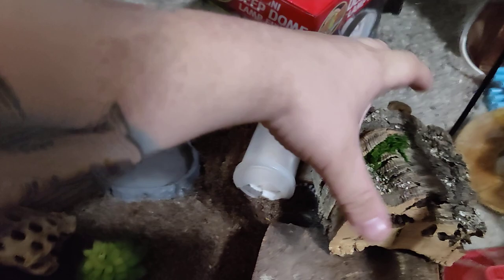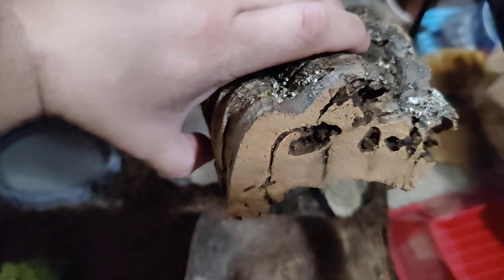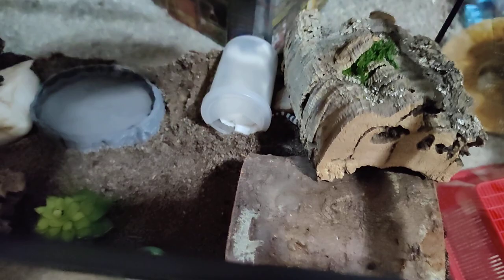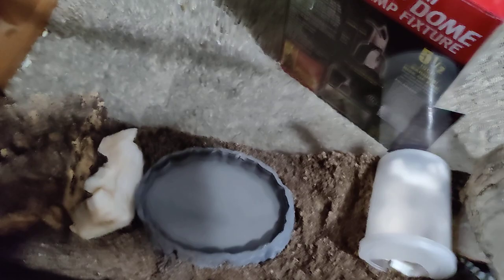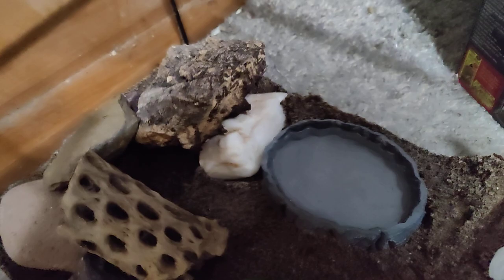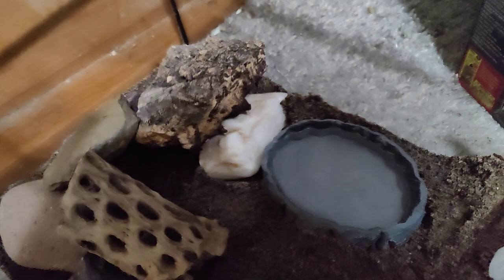new banded gecko enclosure build.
my setup for my Western banded gecko.